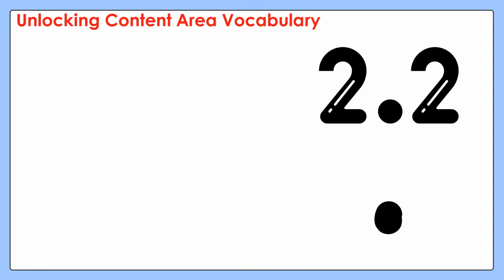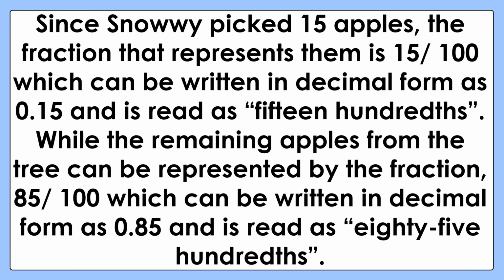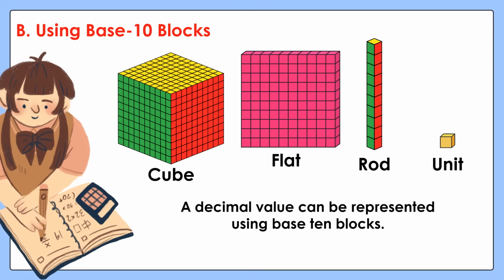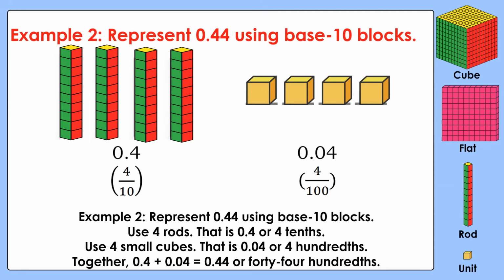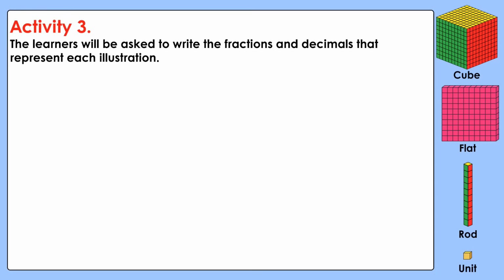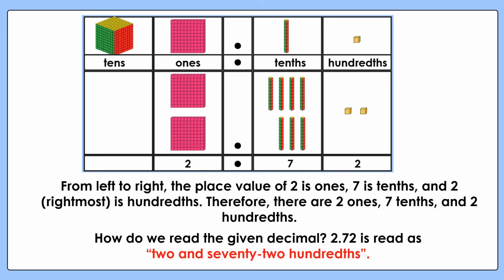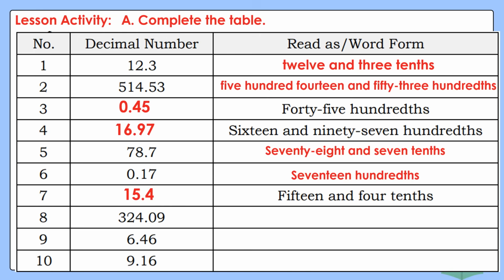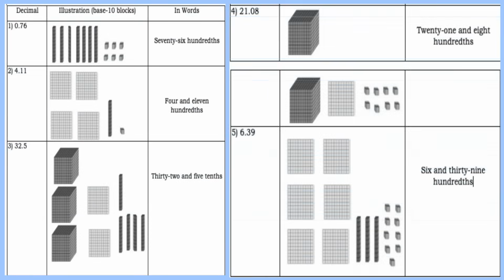MATH 4 Grade 4 Quarter 4 Lesson 4 Decimal Numbers